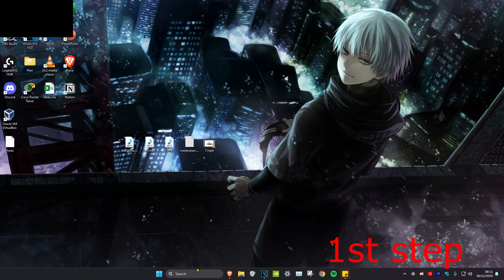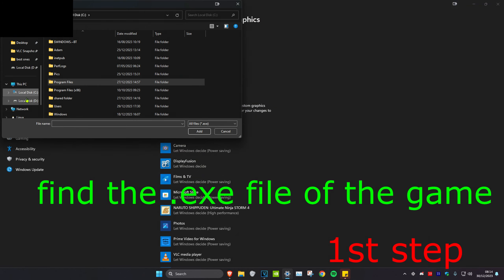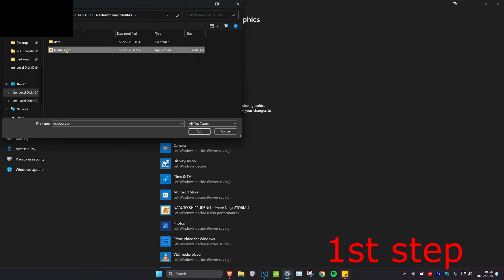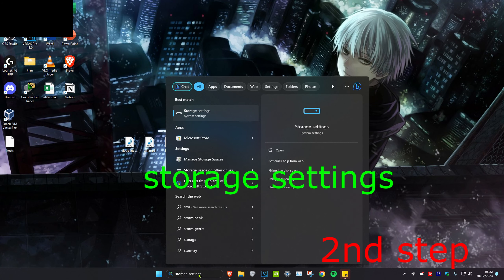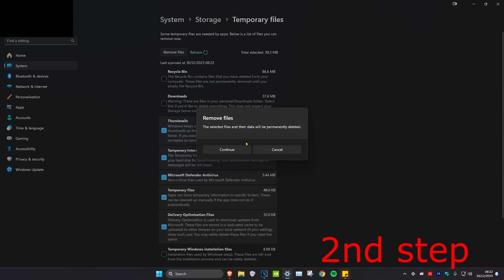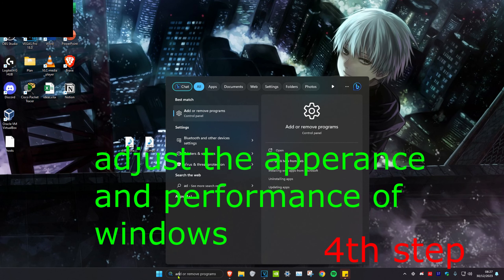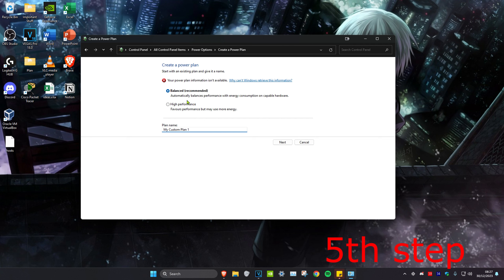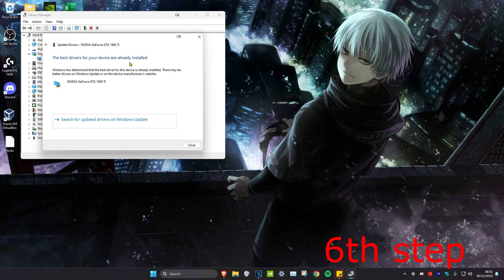HOW TO OPTIMIZE PC FOR GAMING BEST PERFORMANCE 2024 (LAPTOP & PC)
How to Optimize Windows 11 For GAMING & Performance in 2024!
Check these best optimizations for Windows 11 to boost device for gaming and performance without any software and scripts.

Issues addressed in this tutorial:
How can I improve my gaming on Windows 11?
Is Windows 11 fully optimized for gaming?
How do I optimize Windows 11 for best performance?
how to optimize windows 11 for performance
windows 11 optimization pack
windows 11 gaming performance vs windows 10
how to optimize windows 10 for gaming
windows 11 registry tweaks for gaming
windows 11 optimization github